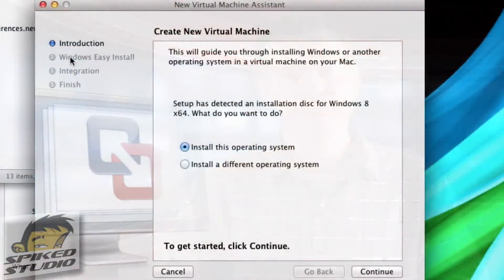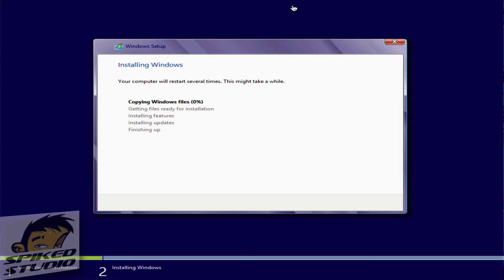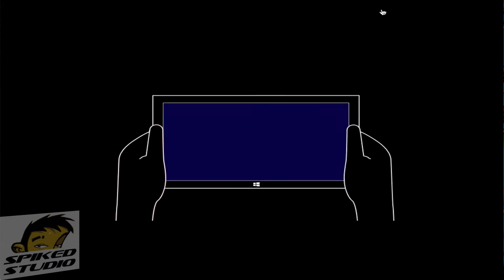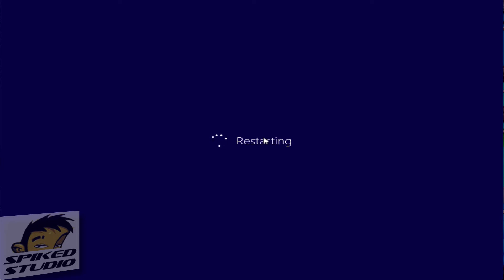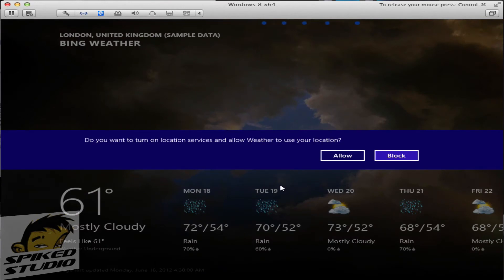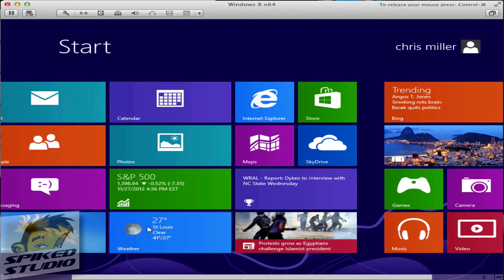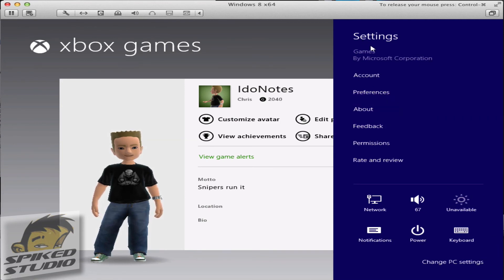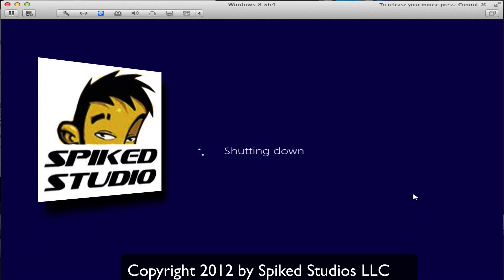How to Install Windows 8 Pro into VmWare Fusion 5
This covers the installation of Windows Pro 8 (new install not an upgrade to a virtual machine) inside of VmWare Fusion 5. Outside of the steps to configure the install we look at the tips and trick necessary to have your Macintosh mouse working well with the Tiles (Metro) interface in Windows 8.